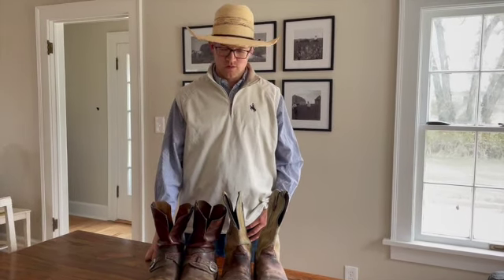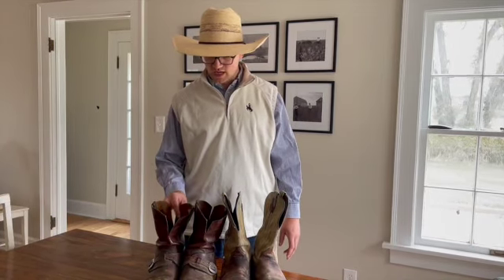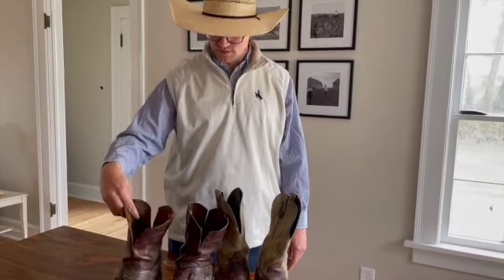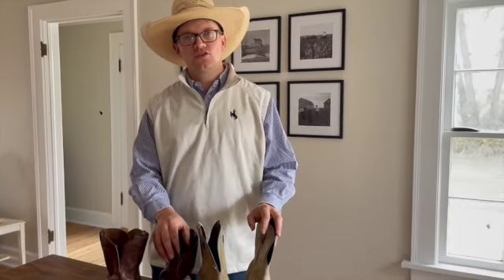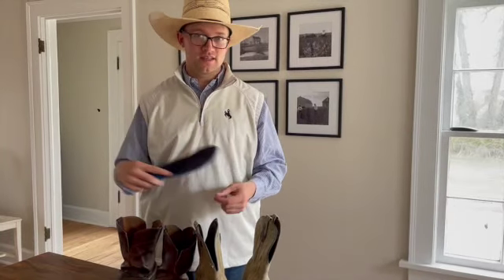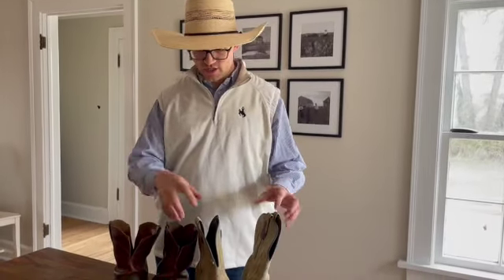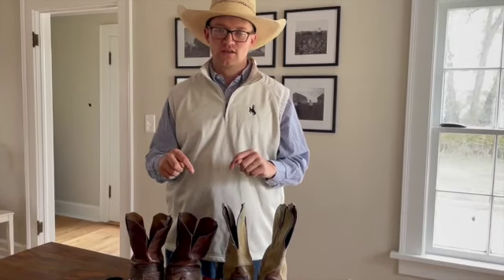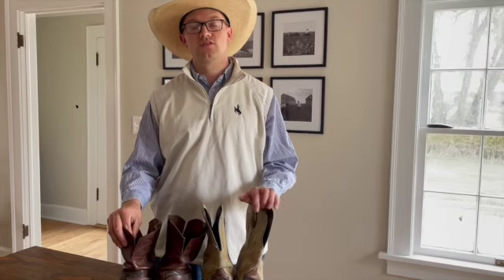Tips to Making Cowboy Boots Fit Better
A couple of way to make cowboy boots fit better that I have found!